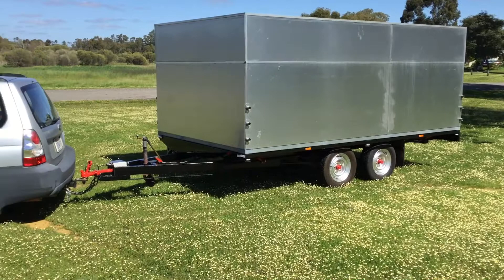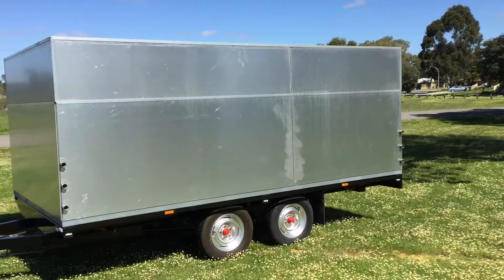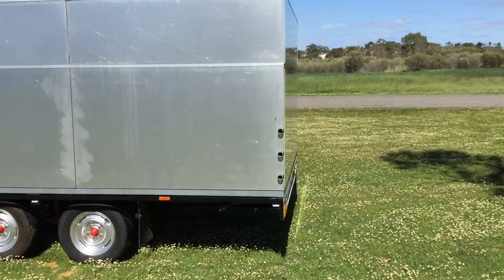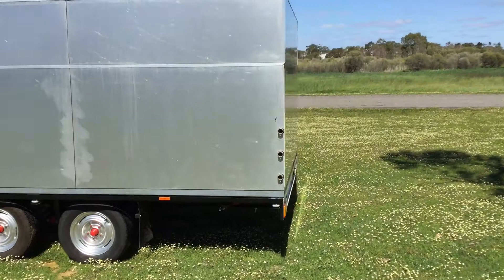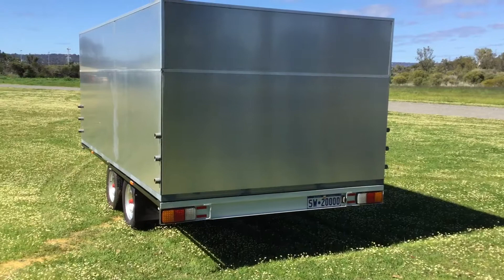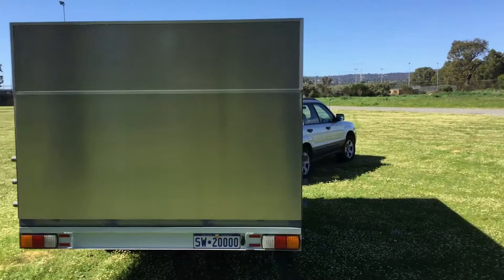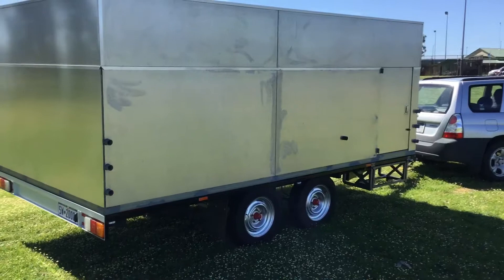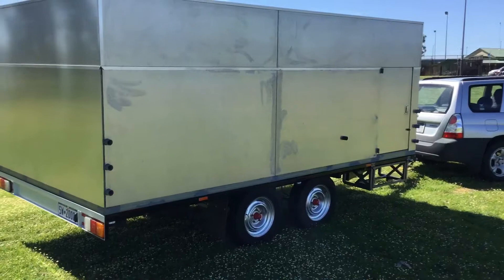Motorhome got weighed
950kg motorhome only trailer extra